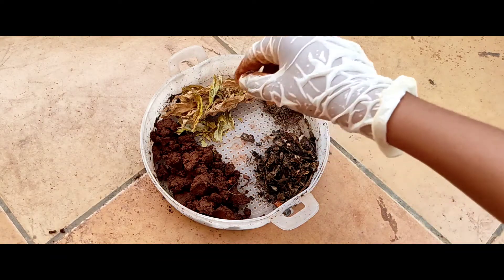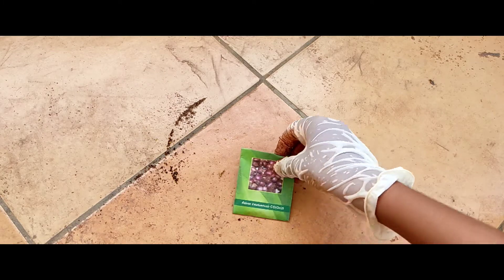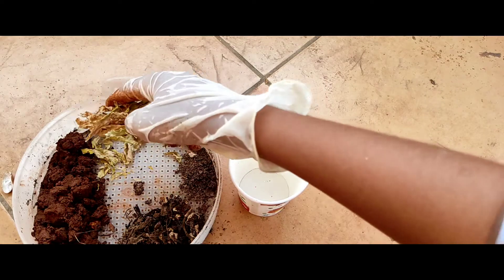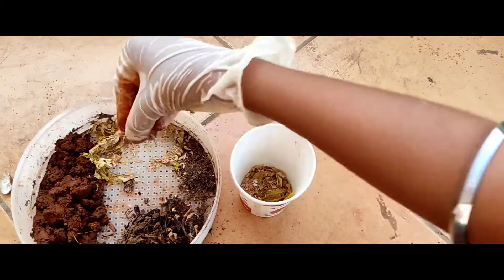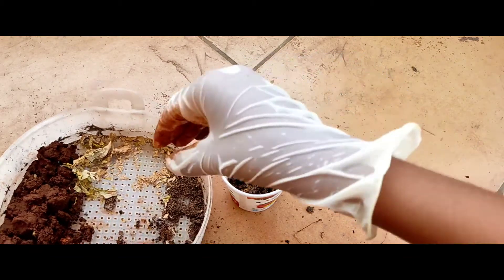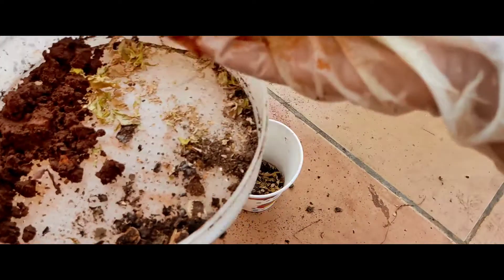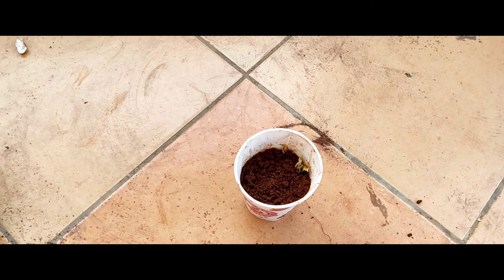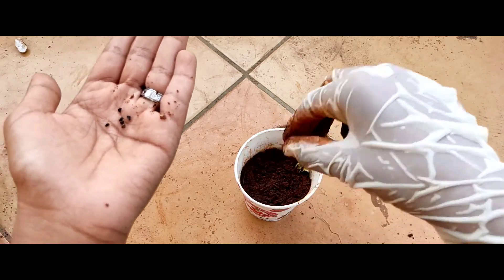How to Plant a Plant seedling | RIPVivekhSir | Prananthkraftipedia